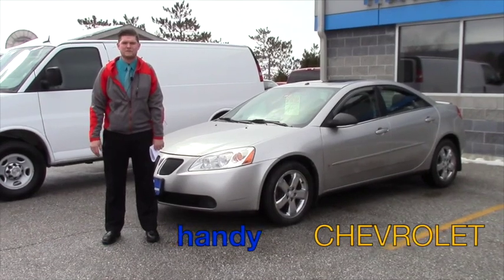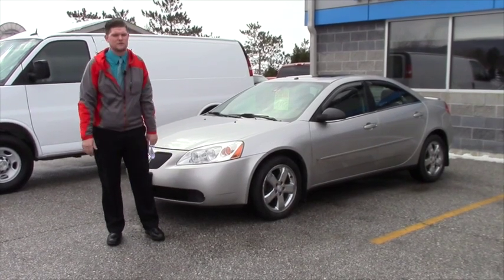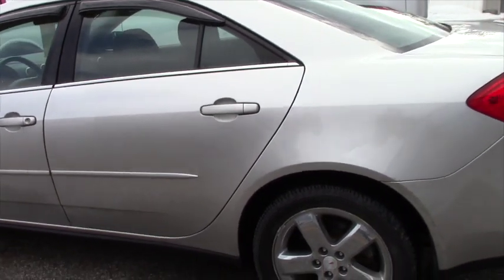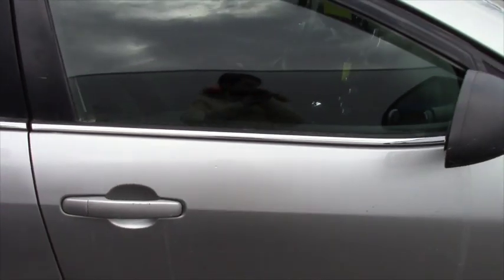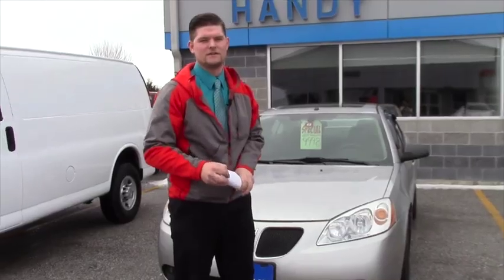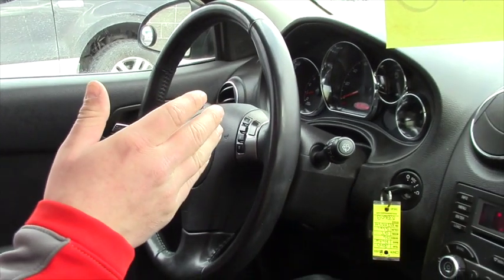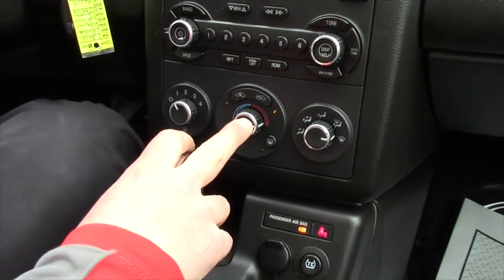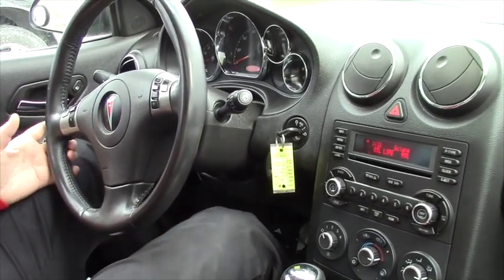2007 Pontiac G6 for Holly from Matt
Matt shows the 2007 Pontiac G6 here on our lot at Handy Chevrolet in Saint Albans. This vehicle comes with hands free controls on the steering wheel for the audio. It also features powered windows, mirrors, and locks. Come to Handy Chevrolet today to see it for yourself!